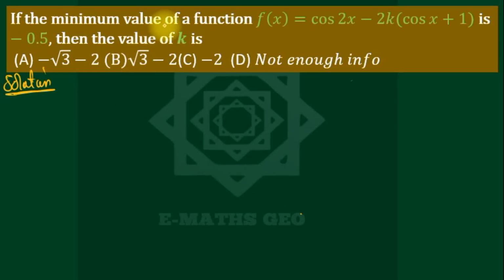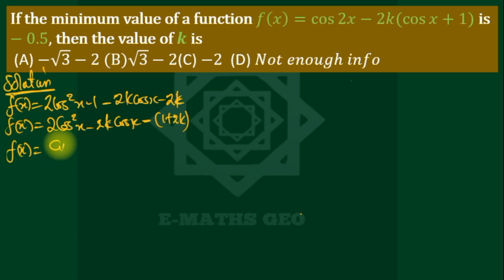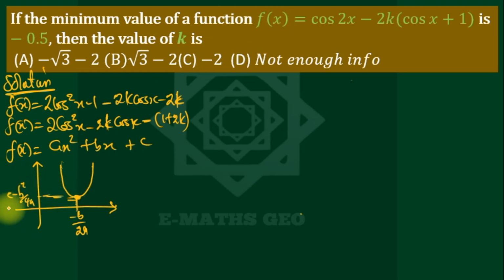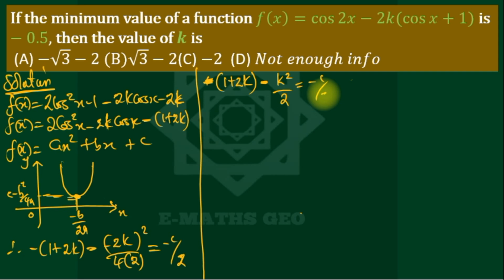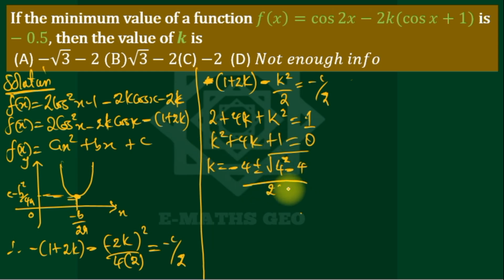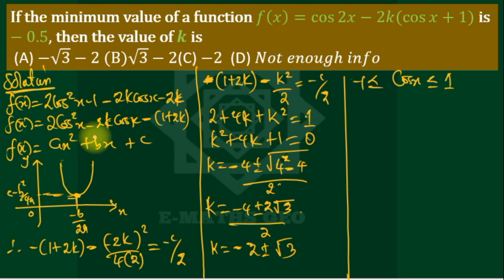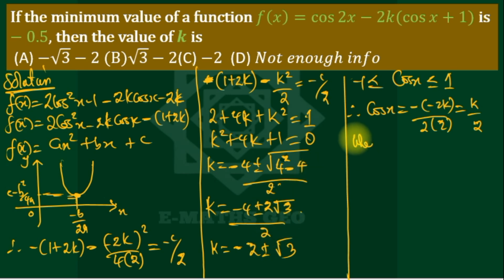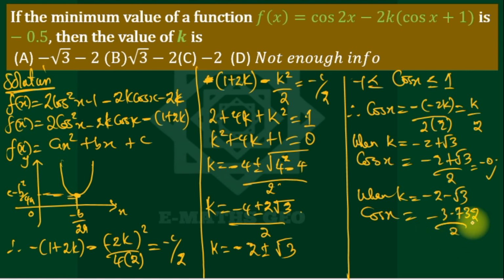Quadratic Equation 1 16 3 2025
A typical exam question with the solution